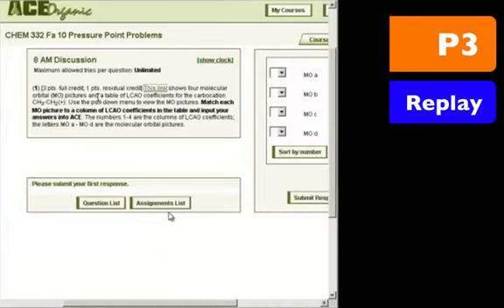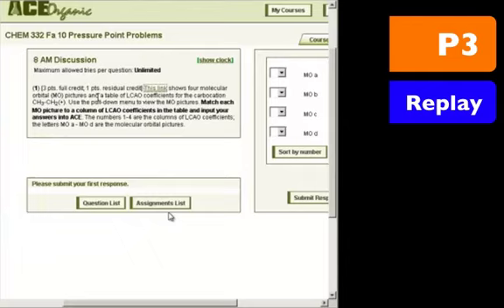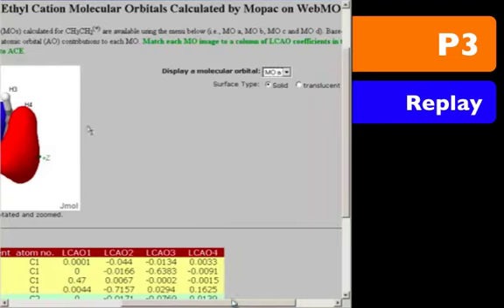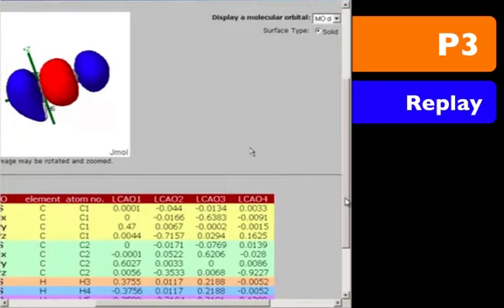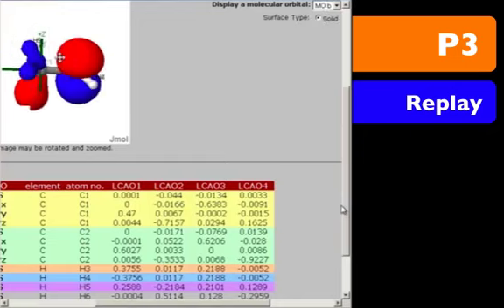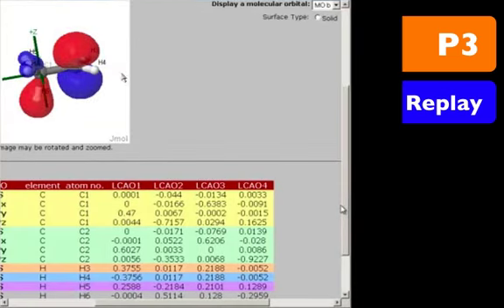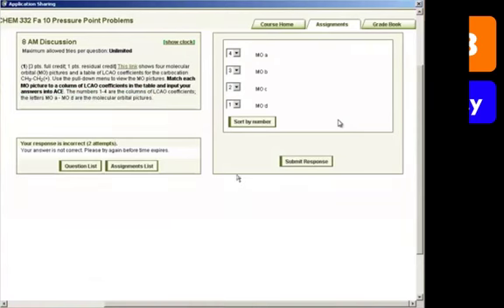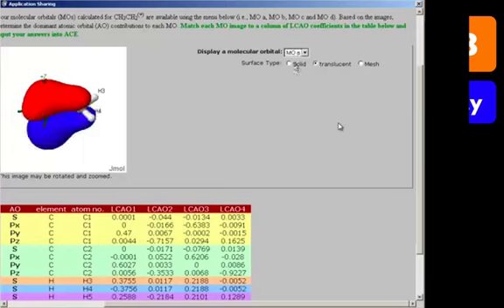P3 Replay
Lesson 2's P3 Replay - Connecting MO Shapes to Tables of LCAO Coefficients